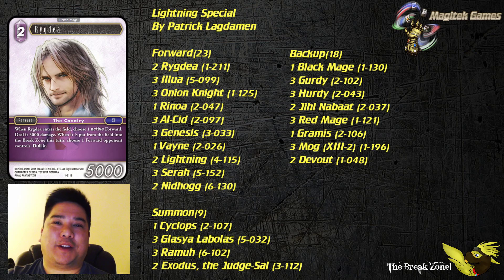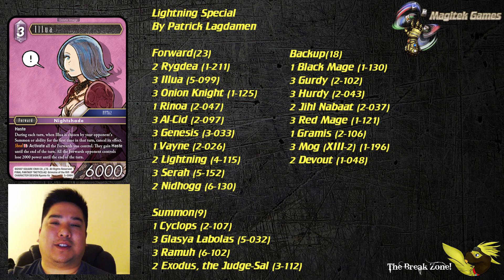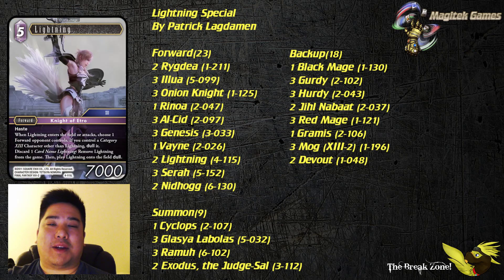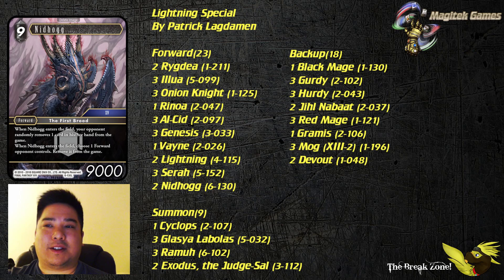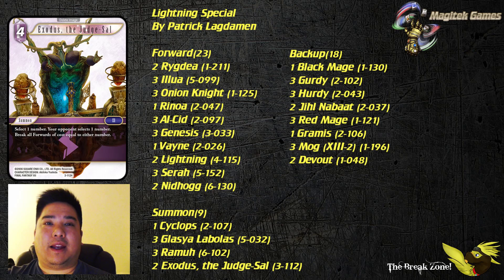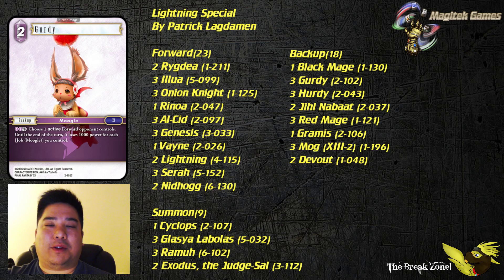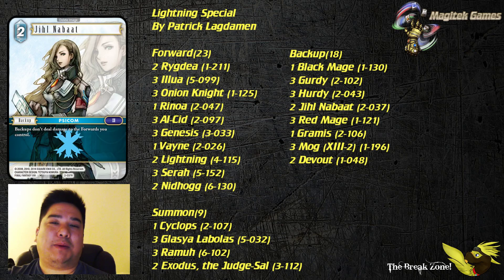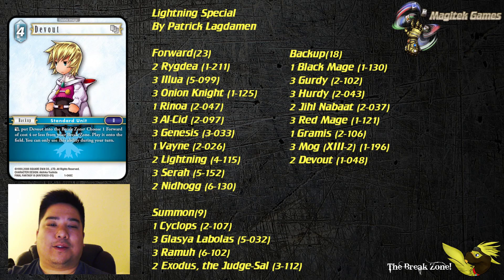FFTCG - Deck Tech: Ice / Lightning Moogles (Top 31 North America Championship) - Episode 22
Congratulations to Patrick Lagdamen for finishing Top 31 at the North American Championship!

Top 31
Bryan Lue vs Patrick Lagdamen
Earth / Lightning Scions vs Ice / Lightning Moogles

Courtesy of Magitek-Games.com

YouTube is not a sponsor of this contest and users are required to release YouTube from any and all liability related to this contest. Any personal data collected for the contest will not be shared to outside parties.